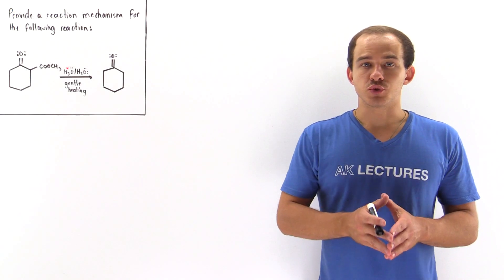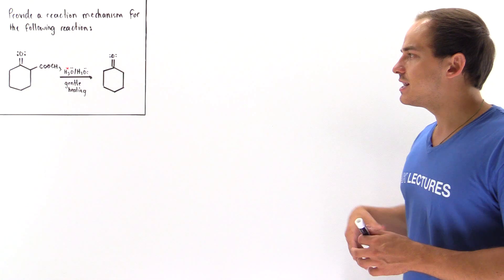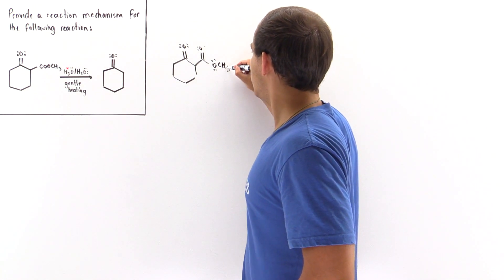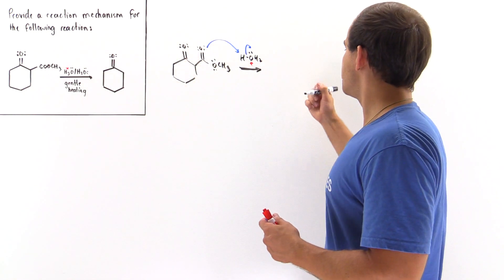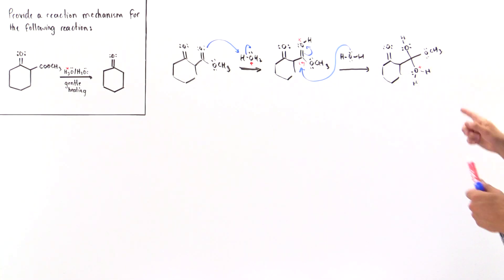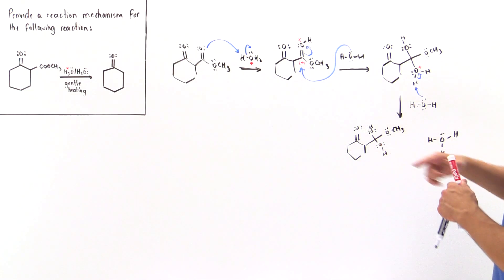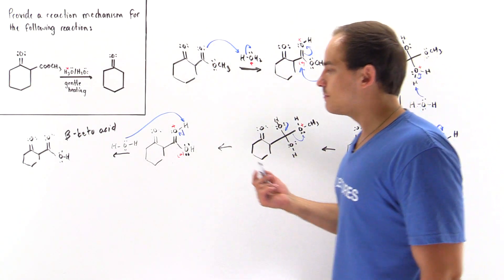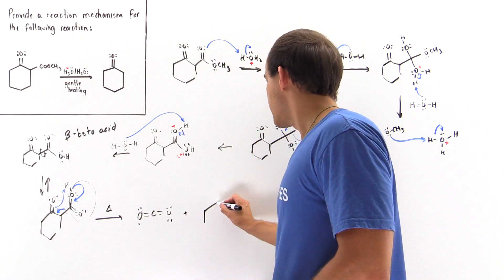Hydrolysis and Decarboxylation of ß-Keto Ester Example